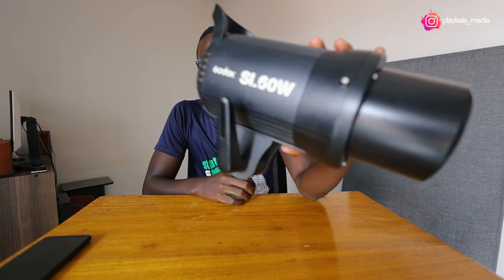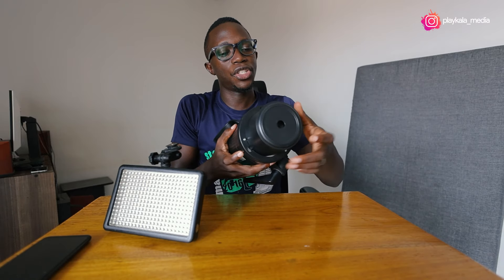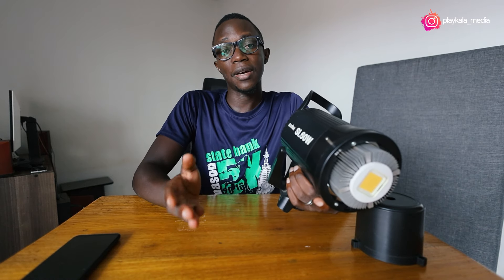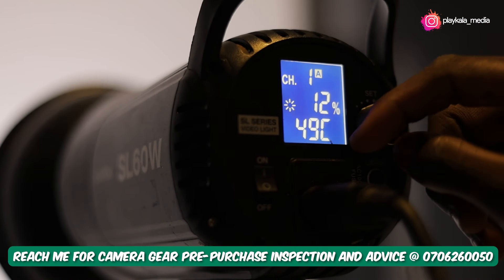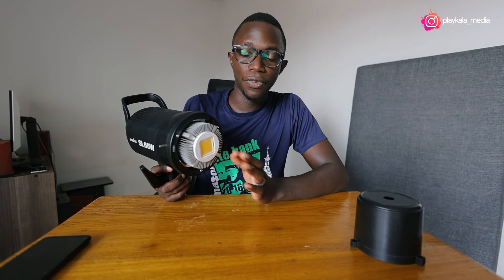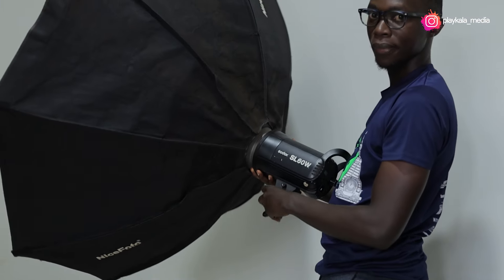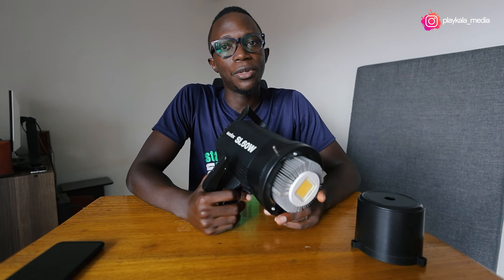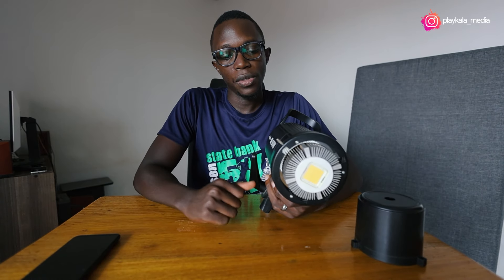Godox SL60W 2024 Review: Still A Great Choice? Affordable Light / Tales of a Ugandan Photographer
Here's how the good old Godox SL60W ranks in 2024. Is it worth buying? All this and more in this new episode. I share my experience using this continuous light and hopefully his video will help you decide if you're looking for a budget light.